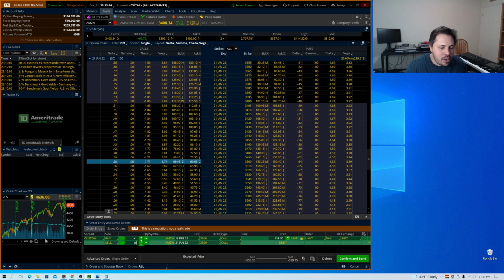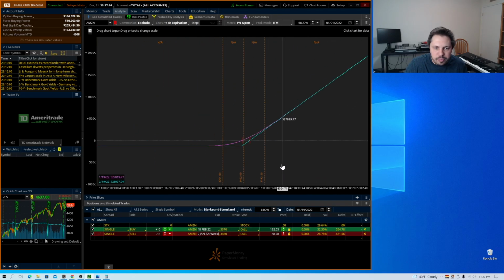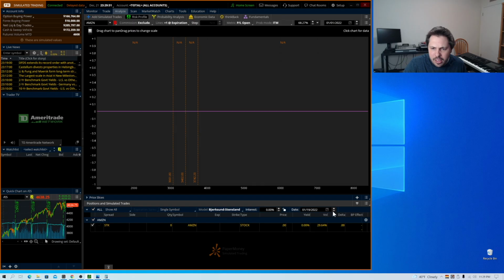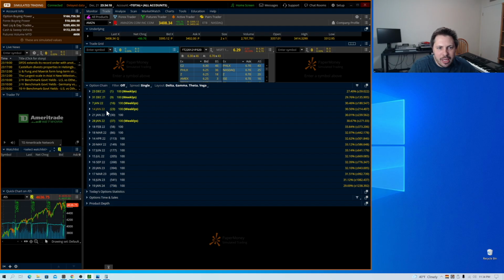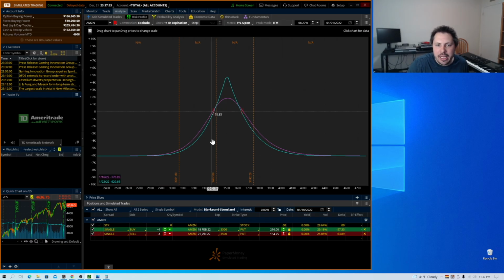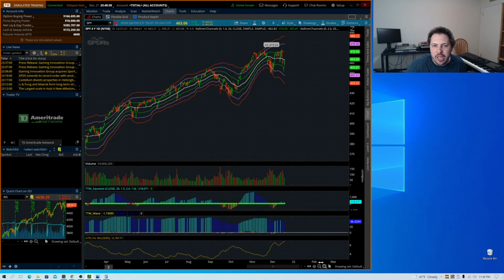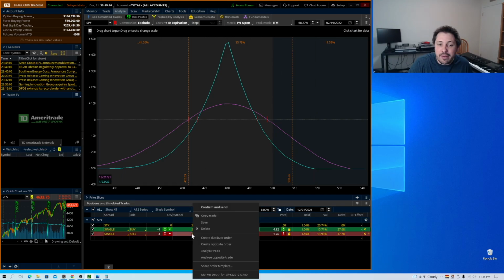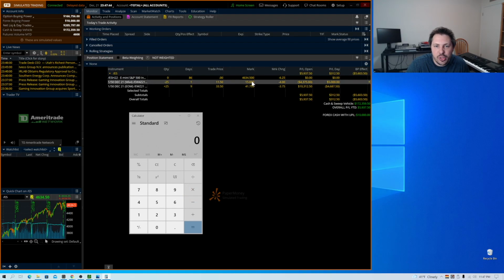Calendar Spreads — Mastering Time Decay for Consistent Returns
A Long Call Calendar and a Long Put Calendar, also known as Time Spreads, are option strategies that involve buying and selling options of the same type (calls or puts) with the same strike price but different expiration dates. In a Long Call Calendar, the trader buys a longer-dated call option and sells a shorter-dated call option at the same strike price, expecting the underlying asset’s price to move toward the strike price over time. In a Long Put Calendar, the trader buys a longer-dated put option and sells a shorter-dated put option at the same strike price, expecting the underlying asset’s price to move toward the strike price, or remain near the strike price, over time. These strategies are used to benefit from time decay and volatility differences between the two options, with the maximum profit typically occurring if the underlying asset’s price is near the strike price at the expiration of the short option.

⚡️ Topics Covered:
1️⃣ Introduction

9️⃣ Professional Traders & Emerging Managers

📍Next Steps:
2️⃣ Watch “Wall Street Imbalance” on this channel
3️⃣ Apply what you learn — then take the next step inside Alpha Bridge™